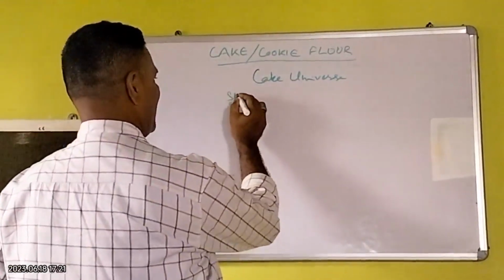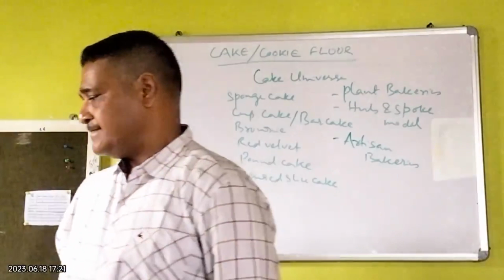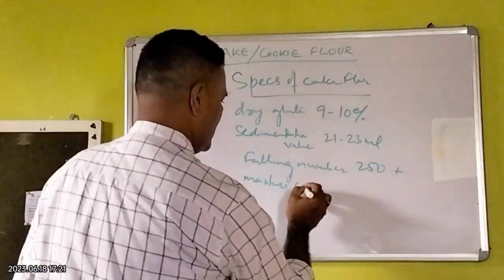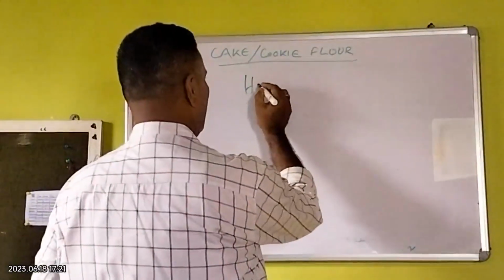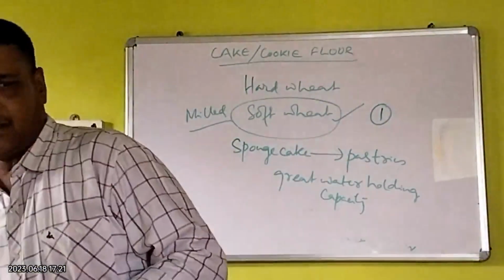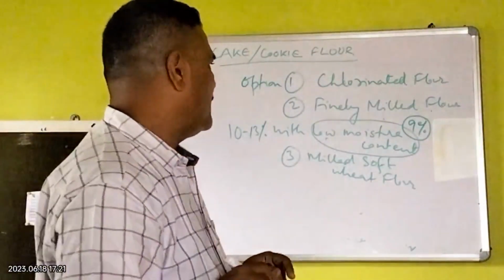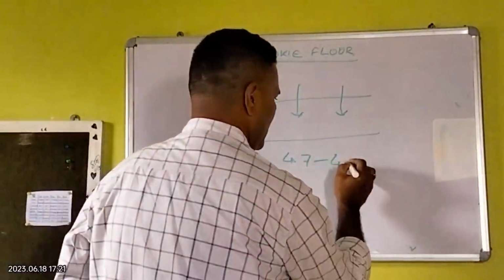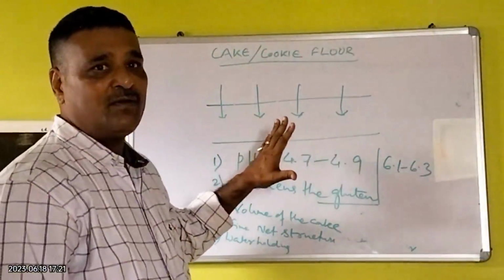Bakery - Standardization of Cake Flour (Edu. series P-4)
Hey! Ankesh Ganguly here,
In this video I talk about standardization Cake flour.